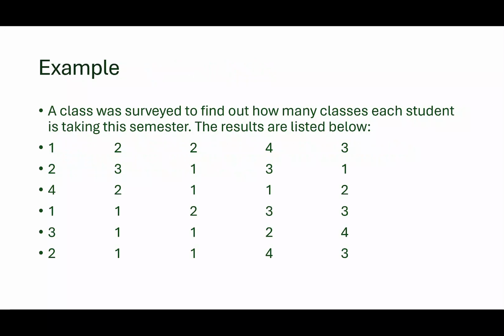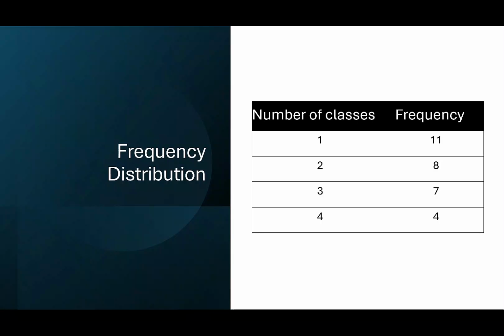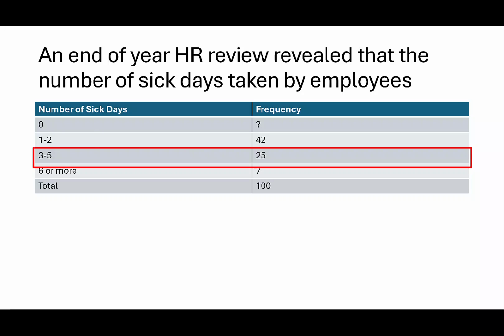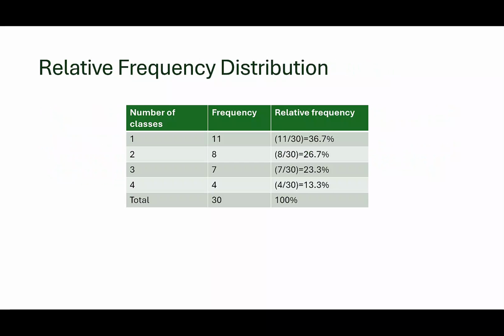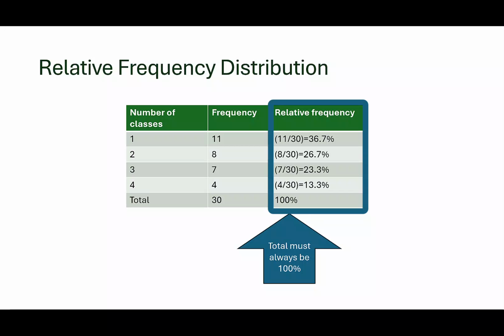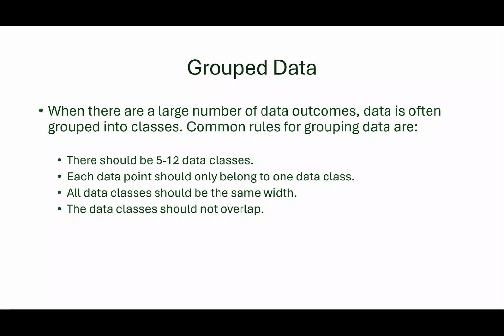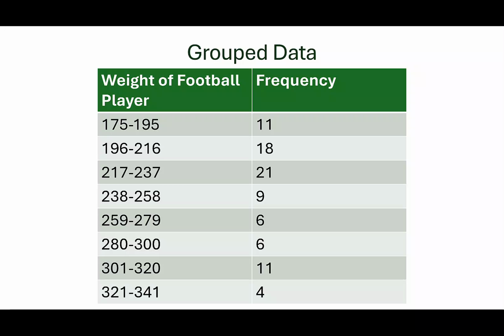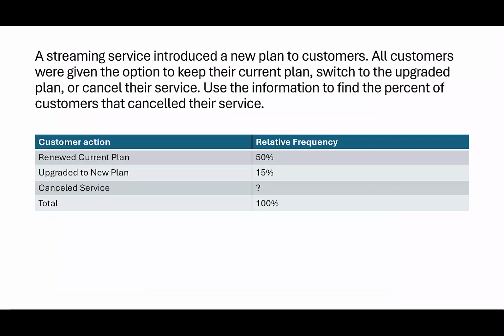Data Tables , Frequency and Relative Frequency Distributions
This video covers the basics of data tables and frequency and relative frequency distributions including an example of grouped data.